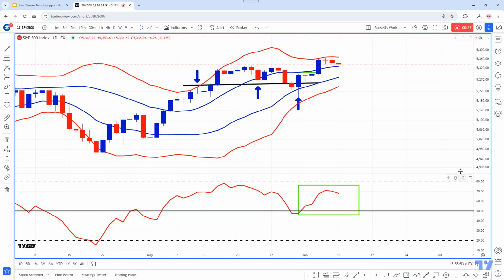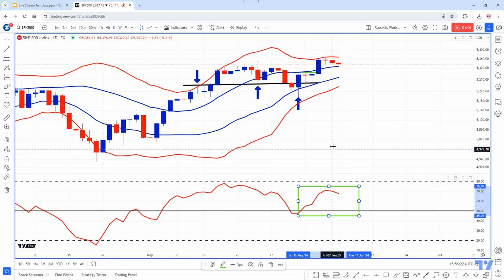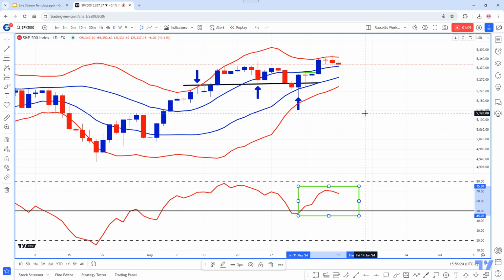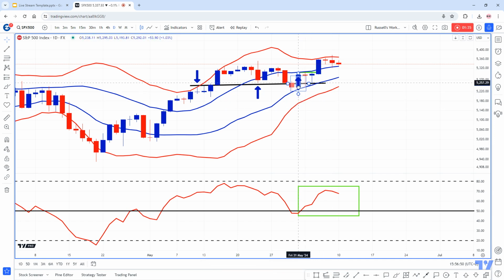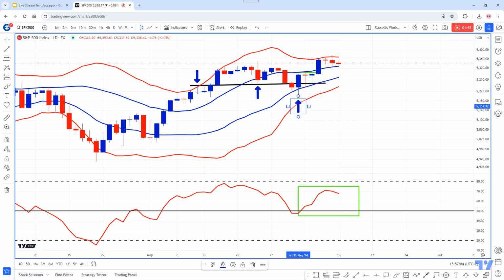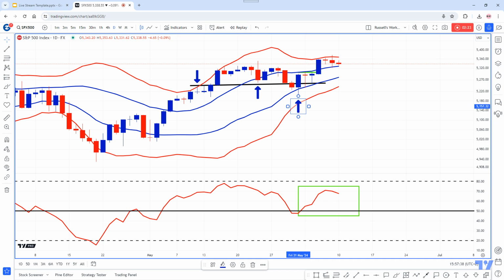SPX500 trading in bullish channel - 10 June 2024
There was some volatility in the market last week. Nevertheless, the SPX500 is trading in a bullish area. The longer this is maintained and the RSI remains above 50 the greater the likelihood of higher prices ahead.

[b]This video is intended for the users of Stratos Markets Limited, Stratos Trading Pty. Limited and Stratos Global LLC, (collectively “FXCM Group”). [/b]

[b]Stratos Europe Ltd (trading as “FXCM” or “FXCM EU”), previously FXCM EU Ltd

Any opinions, news, research, analyses, prices, other information, or links to third-party sites contained on this video are provided on an "as-is" basis, as general market commentary and do not constitute investment advice. The market commentary has not been prepared in accordance with legal requirements designed to promote the independence of investment research, and it is therefore not subject to any prohibition on dealing ahead of dissemination. Although this commentary is not produced by an independent source, FXCM takes all sufficient steps to eliminate or prevent any conflicts of interests arising out of the production and dissemination of this communication. The employees of FXCM commit to acting in the clients' best interests and represent their views without misleading, deceiving, or otherwise impairing the clients' ability to make informed investment decisions. For more information about the FXCM's internal organizational and administrative arrangements for the prevention of conflicts, please refer to the Firms' Managing Conflicts Policy.

[/b]